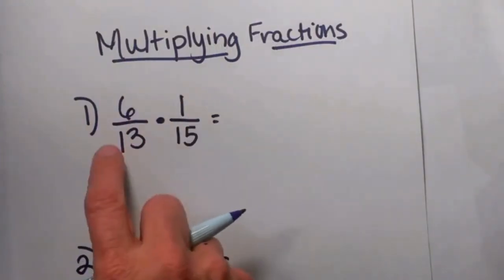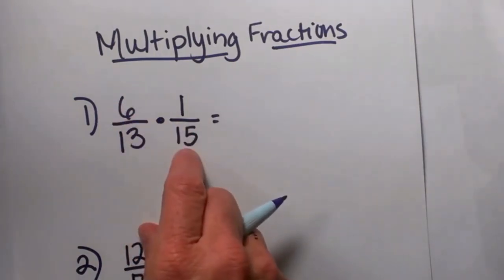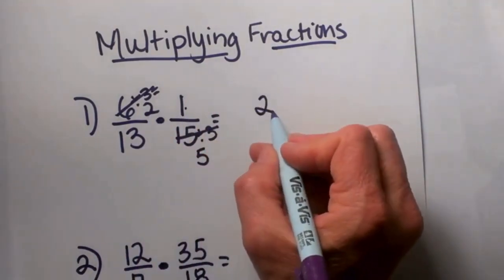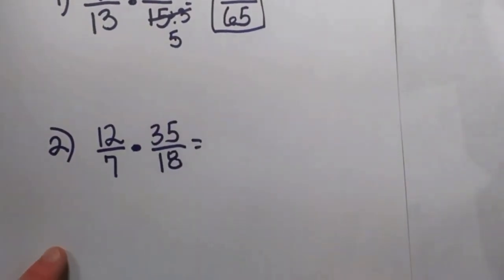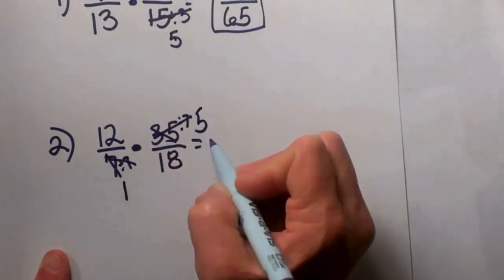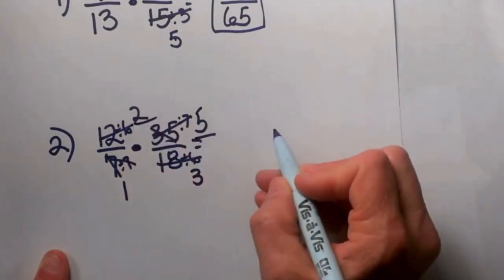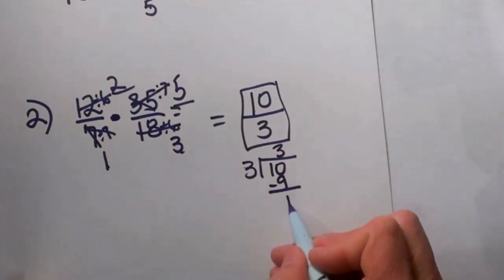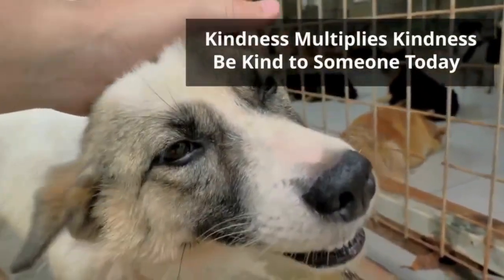Multiply Fractions - Reduce then Multiply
Learn how to multiply fractions. In this video, I show you how to reduce the fractions before you multiply in order to make the multiplication easier.
It's a nice fraction trick to make the multiplication a little easier.